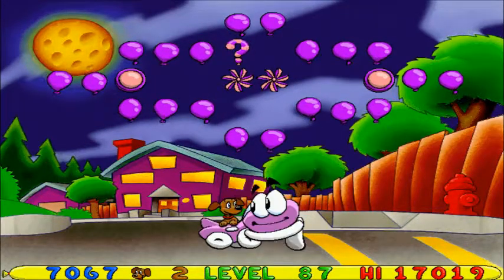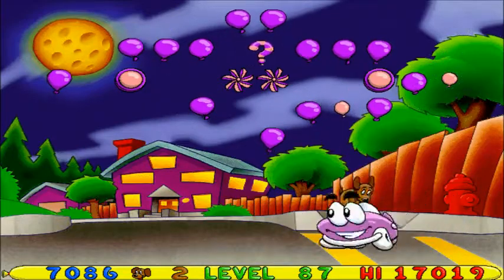Balloon-O-Rama Part 9: in which Putt Putt visits Fatty Bear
I'm sure Kayla's parents are a little freaked out that there is a car parked outside their house just sitting there and popping every balloon that comes near. It's a little disconcerting.